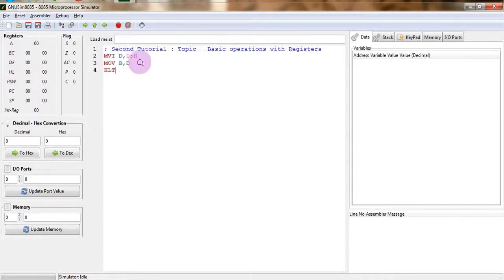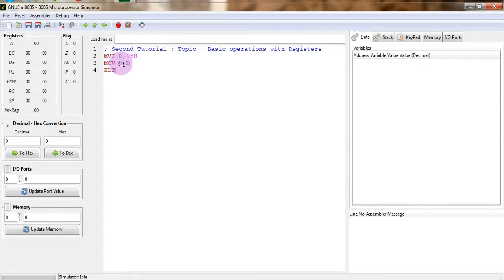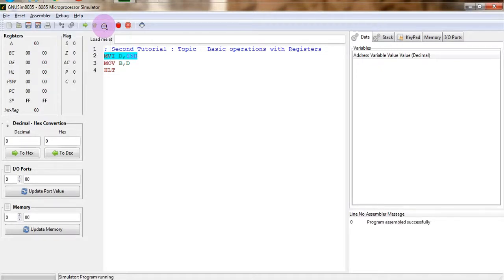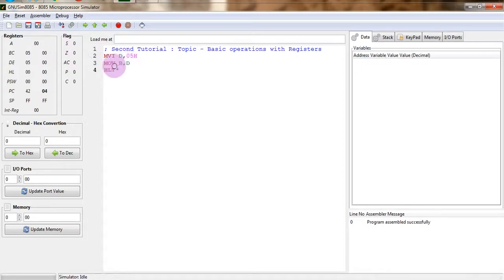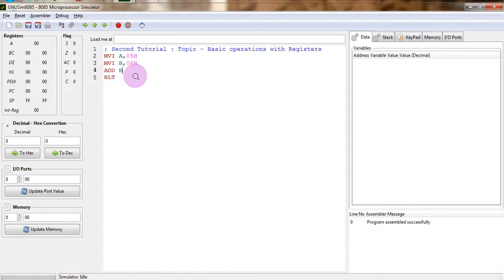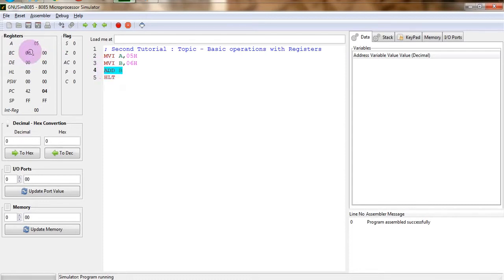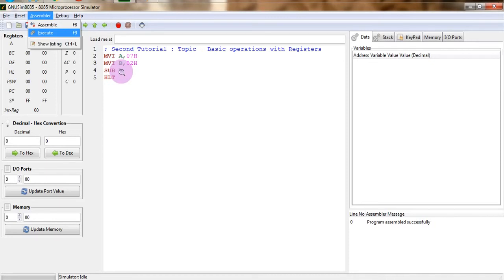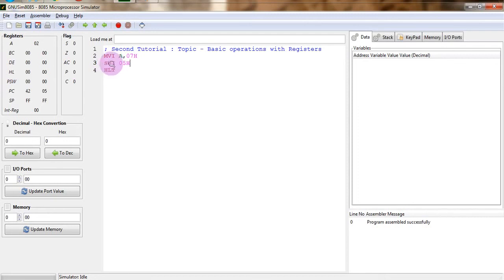3. Simple commands in simulator 8085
Simple commands in simulator 8085 microprocessor